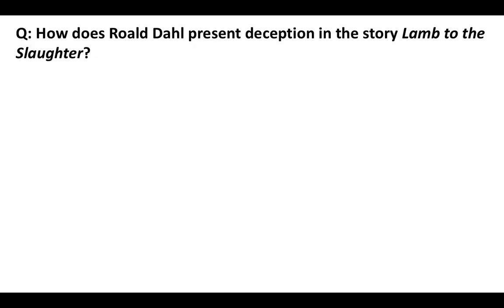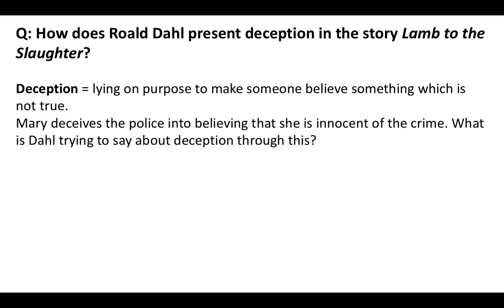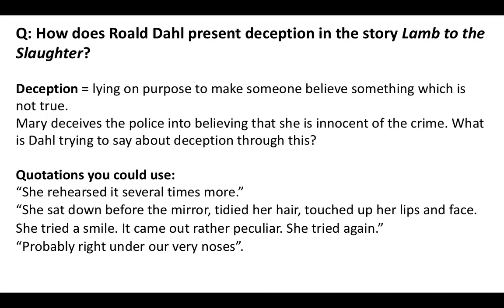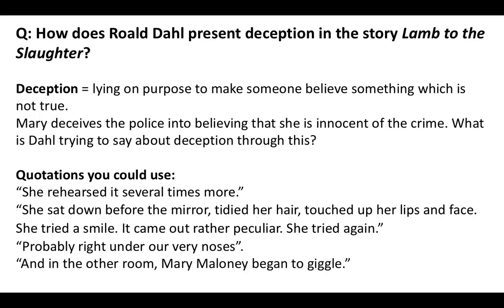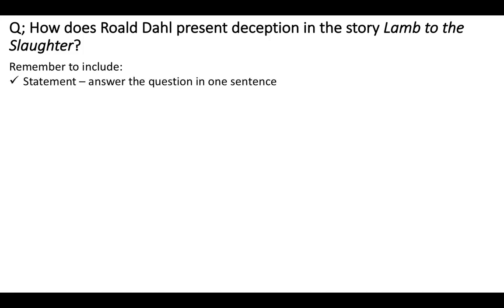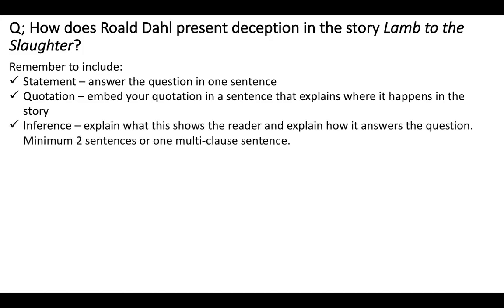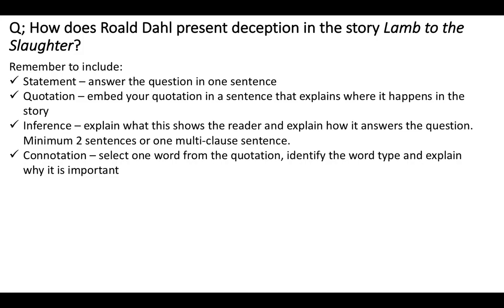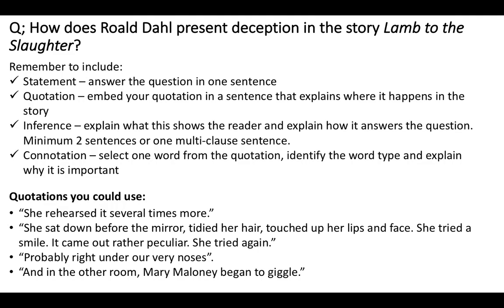King Alfred's - KS3 - English - Term 6 - Lesson 4 - Part 3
English lesson for King Alfred's students in Year 7 and Year 8. This is the fourth lesson for the current scheme of learning.  This is the third of three videos for this lesson in which you will watch an analytical paragraph being written and follow guidance to write one of your own.